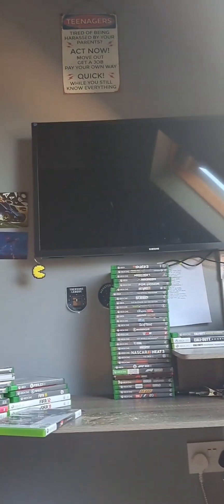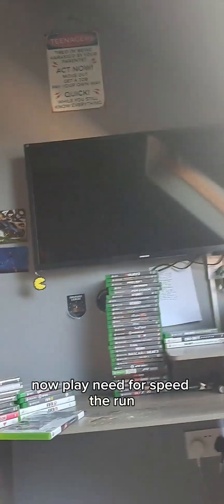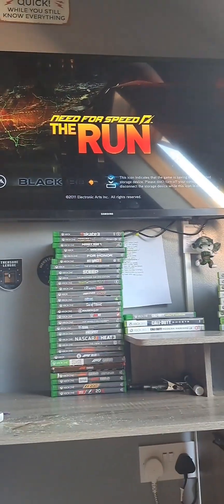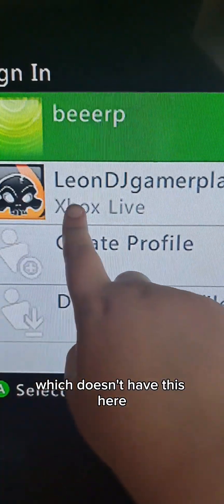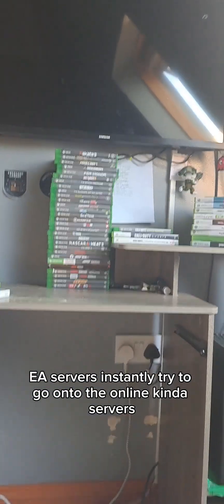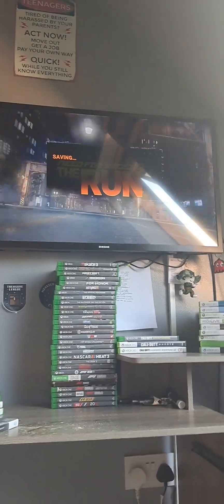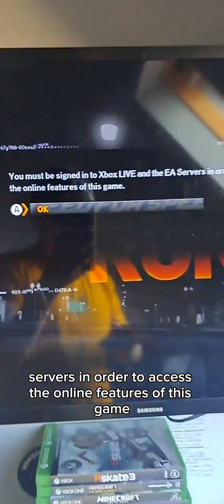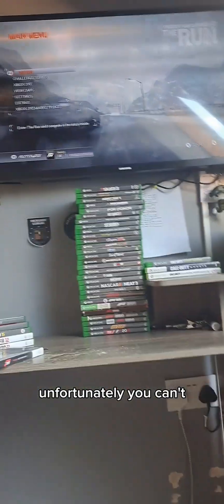How To : Play Need For Speed THE RUN On Xbox 360 In 2024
thought I'd do this I had trouble too ngl